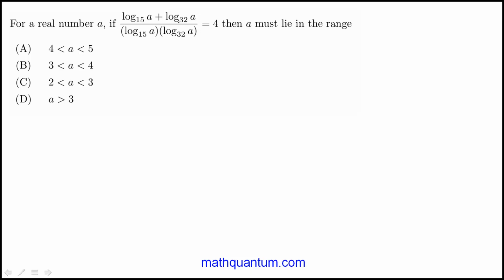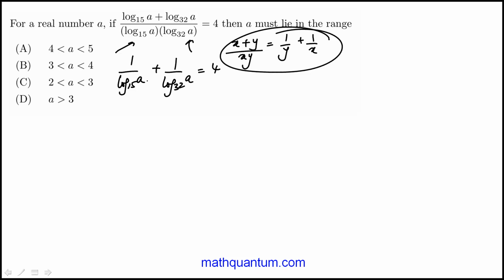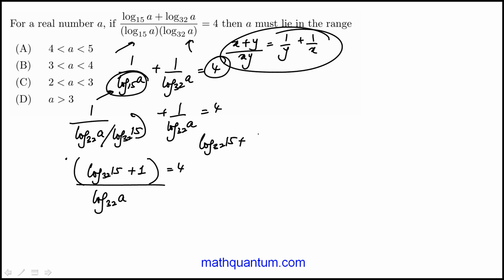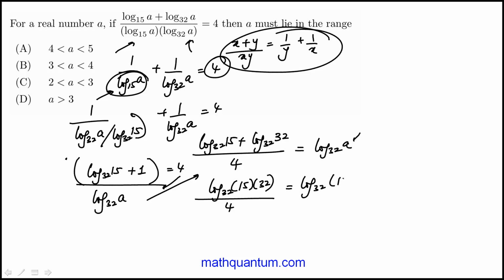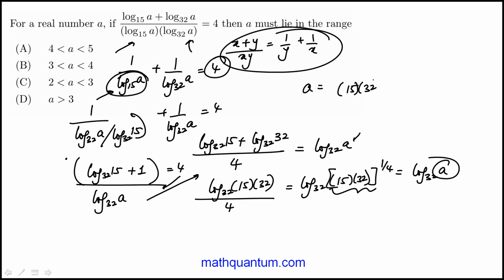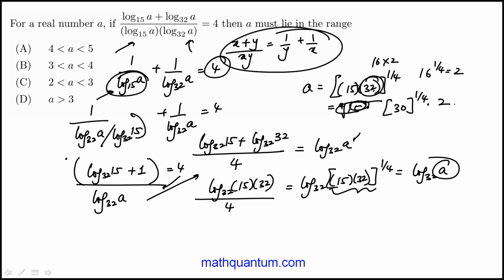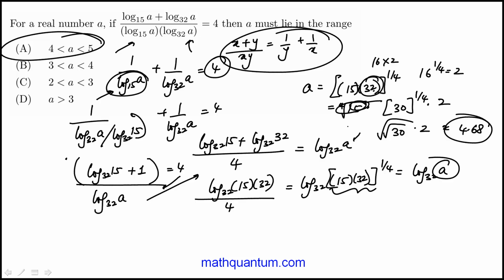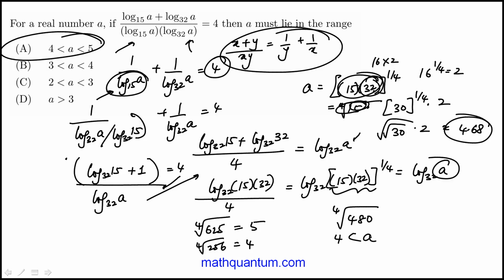Question 17 2021 CAT IIM Quantitative Ability Slot 3 For a real number a, if log15 a + log32 a